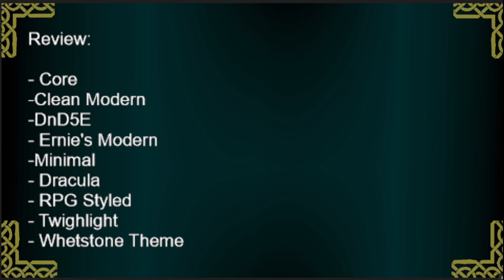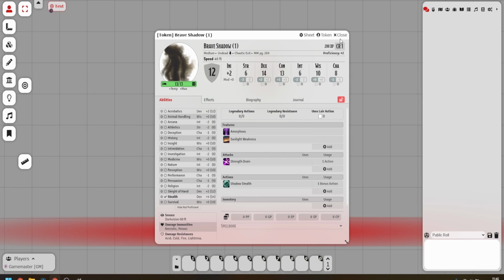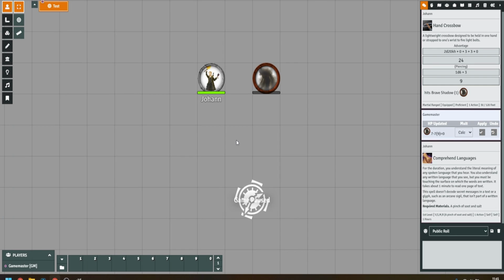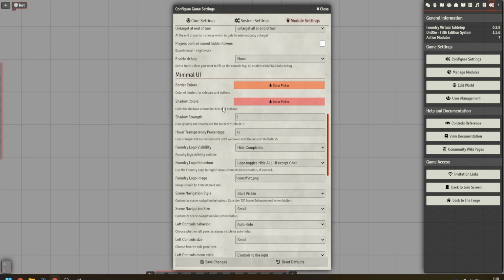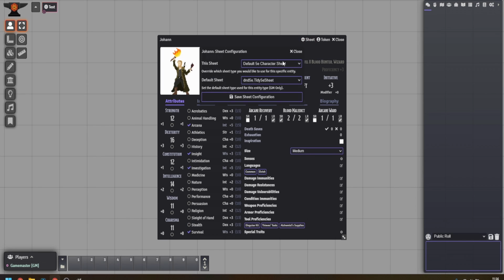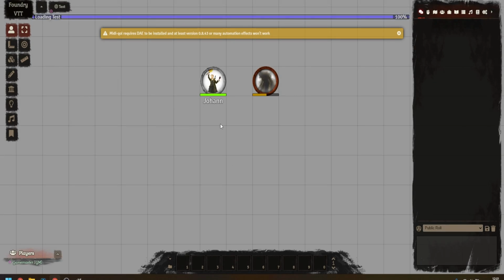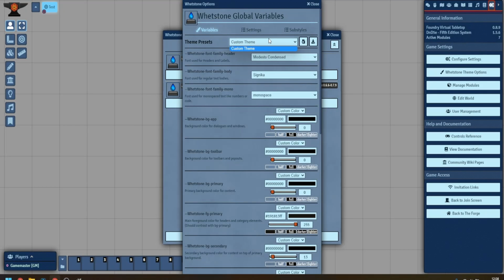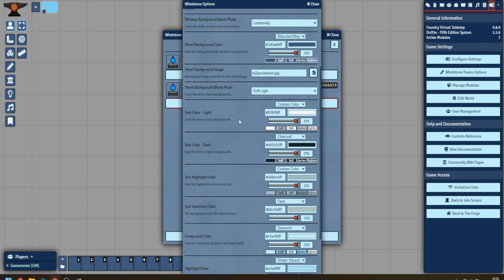Foundry VTT - What UI is best for you?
In this video I give a comparison of a number of Foundry VTT UI modules. I go through the settings and look at how the UI changes.

Check it out for details and to see if it is worth adding to your Foundry VTT games!

01:16 - Intro
02:13 - Core Foundry
03:30 - Clean Modern
05:53 - DND5E
09:32 - Ernie's Modern
13:26 - Minimal
17:20 - Dracula
20:02 - RPG Dark Styled
24:09 - Twilight
26:36 - Whetstone
32:19 - Final Thoughts

𝐌𝐮𝐬𝐢𝐜
Title music: Skaga by Alexander Nakarada Closing Title music: Mjolnir by Alexander Nakarada